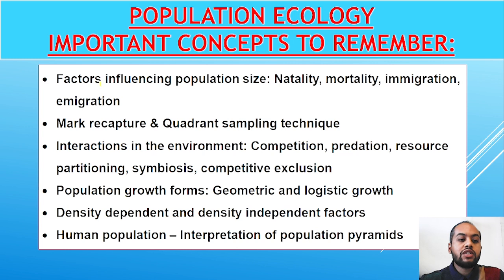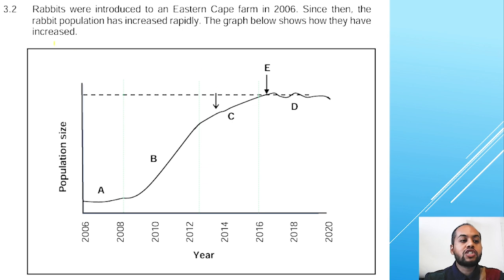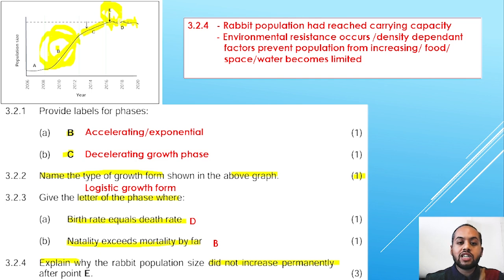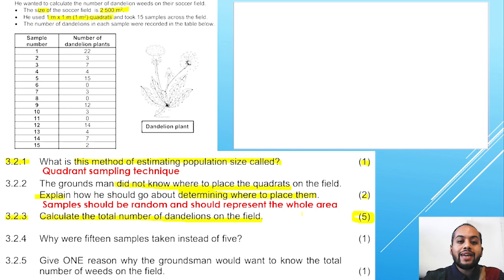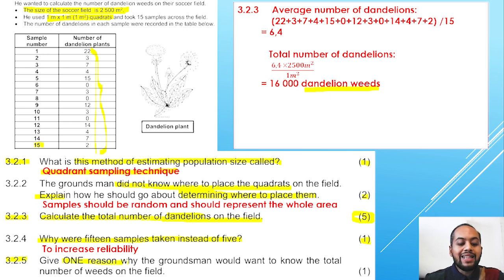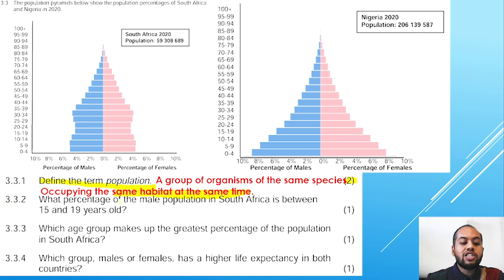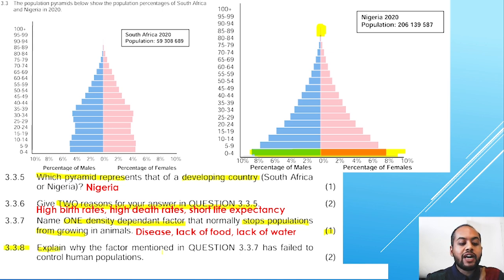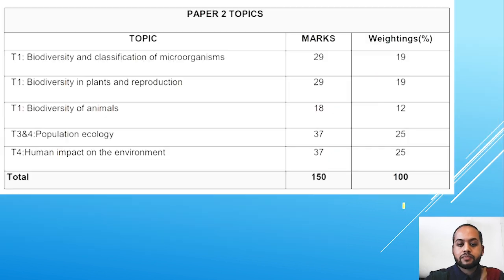Grade 11 - Exam Prep - Population Ecology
This video revises Section B questions from past exam question papers in preparation for a Grade 11 Paper 2 exam. It focuses on revising Population Ecology.